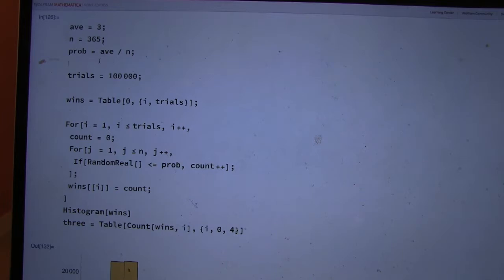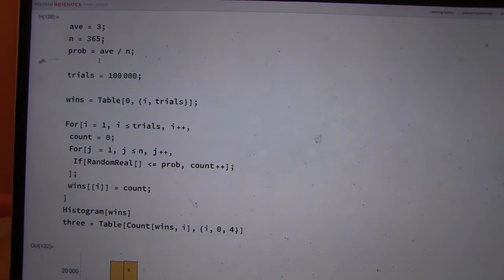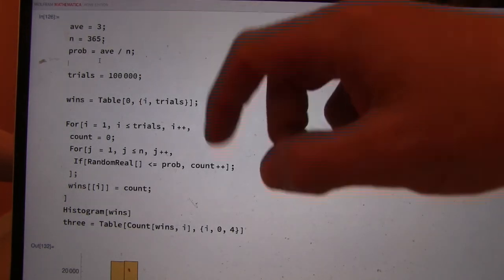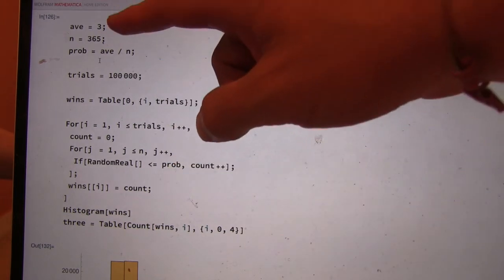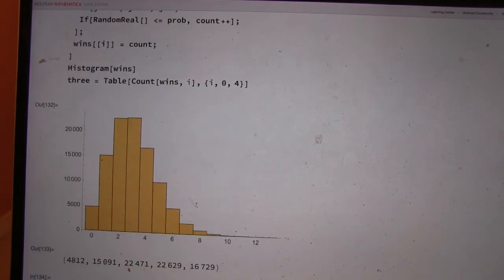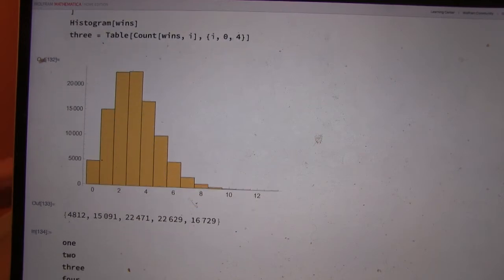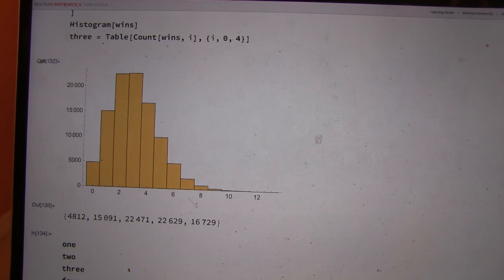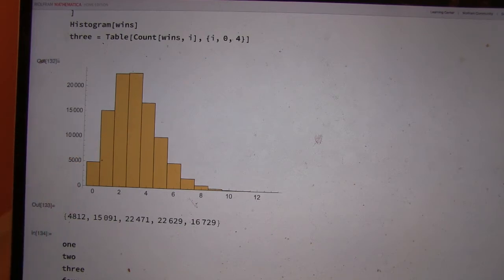FamilyMath1176a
1/3 of talking a bit more about the Poisson distribution with my younger son